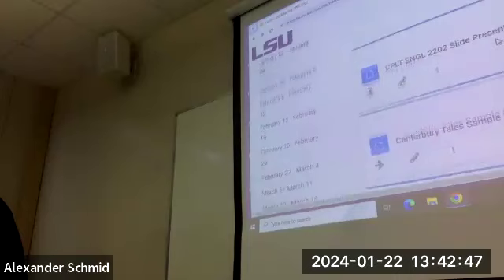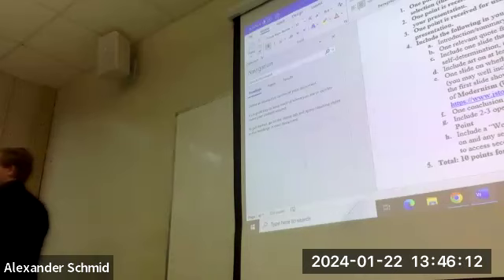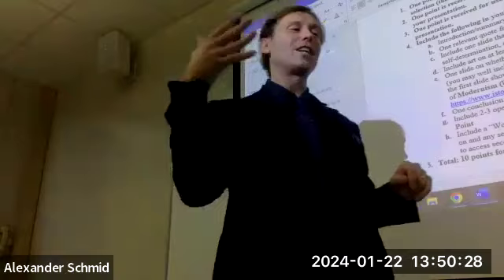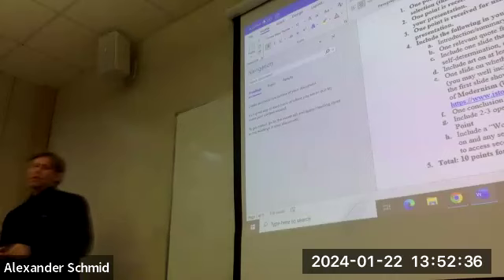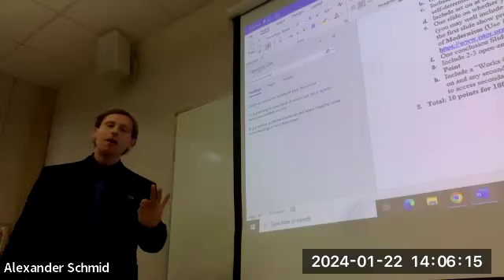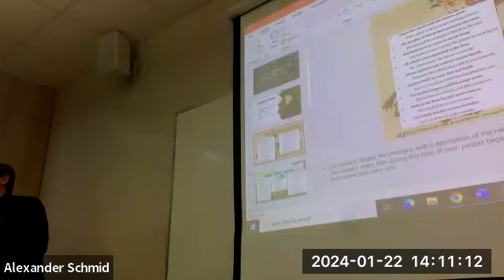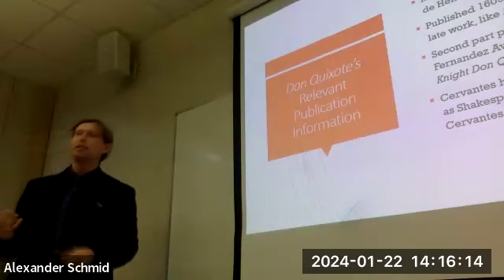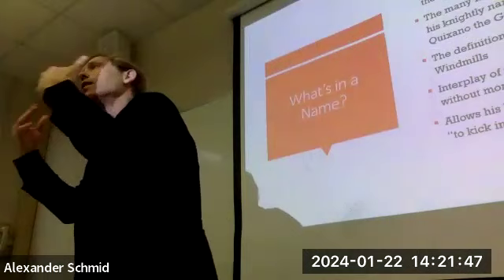CPLT/ENGL 2202: Modernism, Metempsychosis, and Masterpieces: Lecture 1, Introduction to Don Quixote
this lectio brevis is the first lecture is both an introduction to Don Quixote for the semester as well as an outlining of the expectations for presentations in the class. The next class will focus on the first thirty or so chapters of Pt. I of Don Quixote.